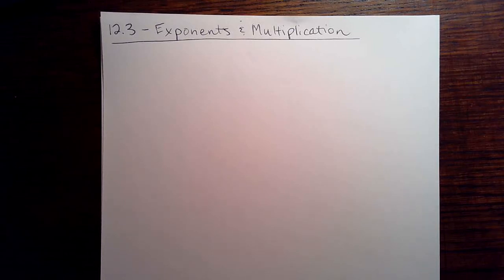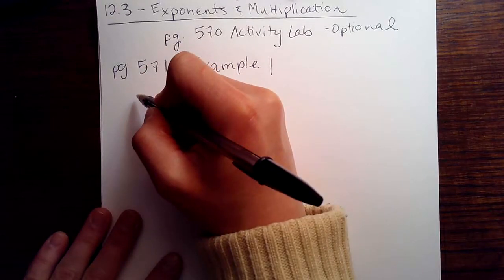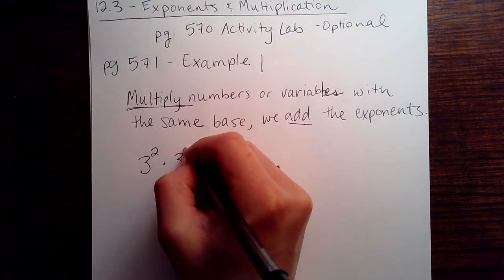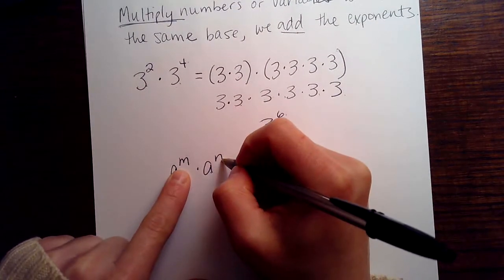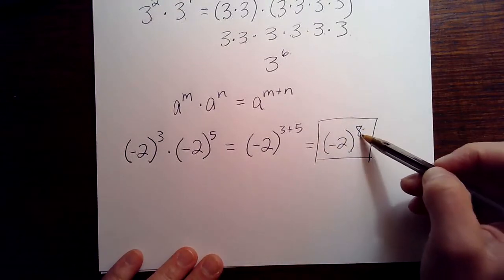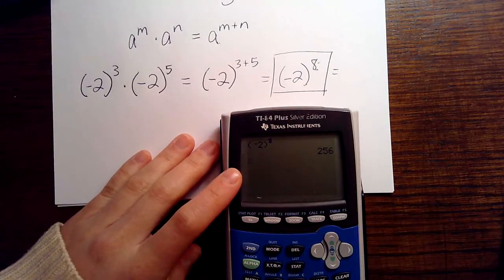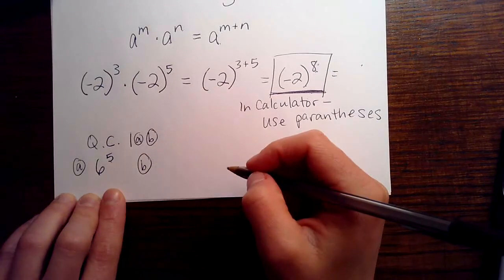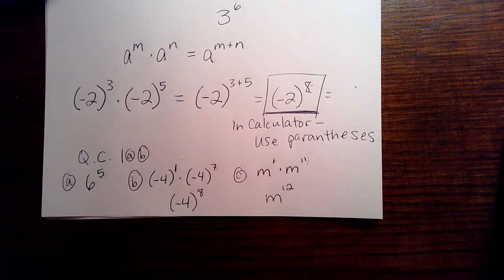Multiplying Exponents with the Same Base - St. Elizabeth C3